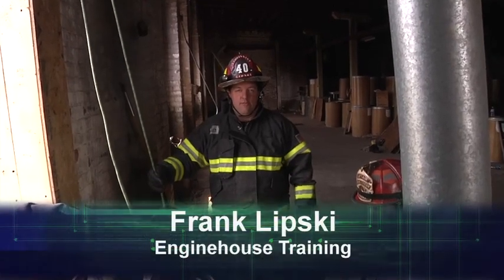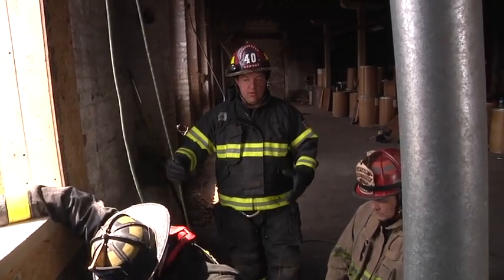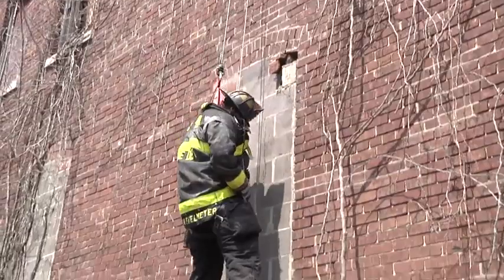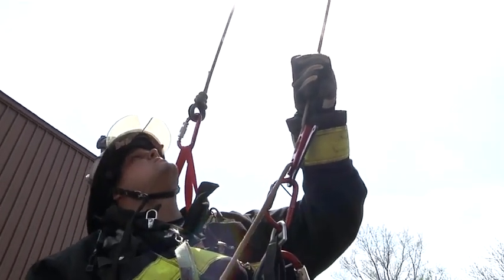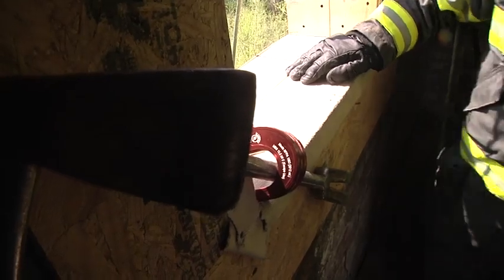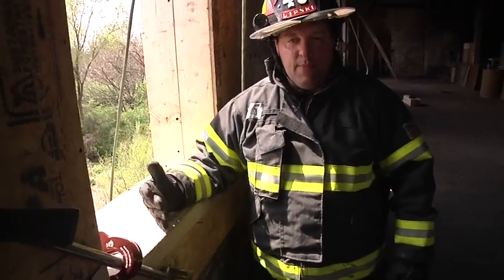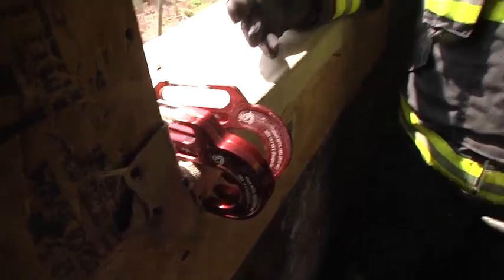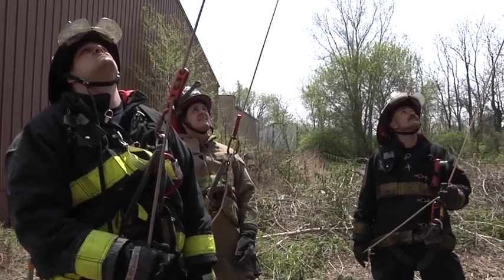Firefighter Bailout: Crew Bailout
Training Minutes: Frank Lipski and company demonstrate the bailout of multiple firefighers from a structure, and Frank discusses some details of a successful complete company bailout.